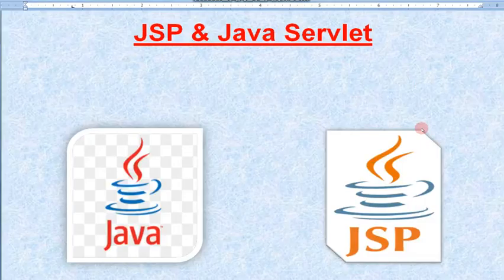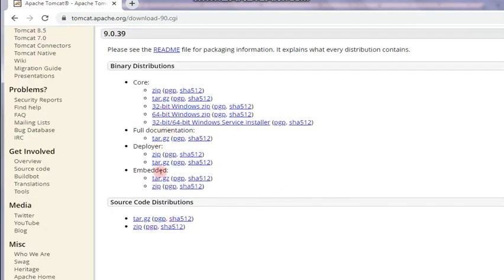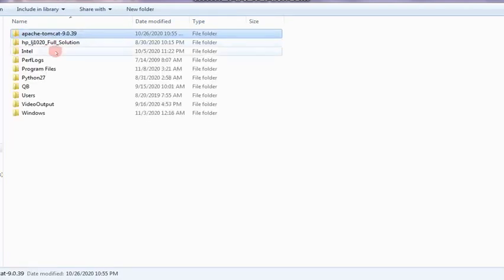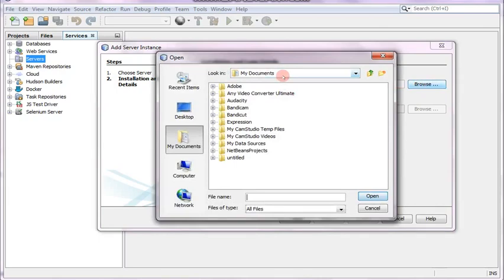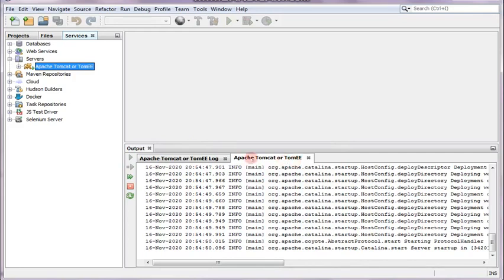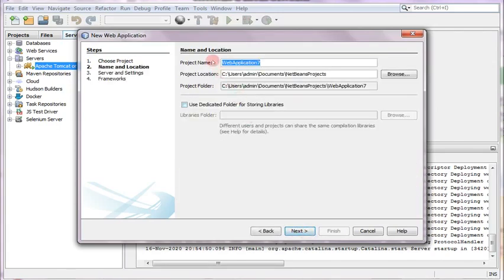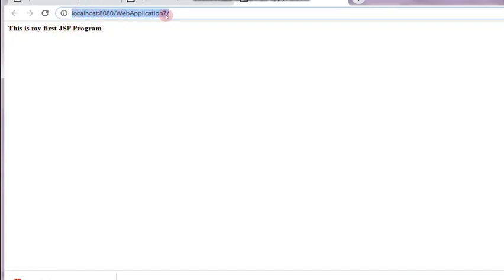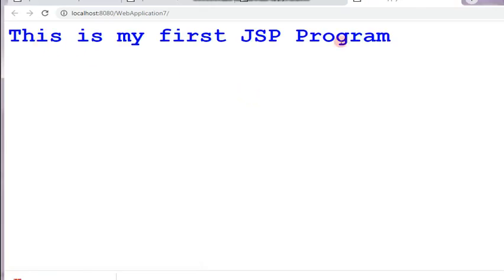How to Install Apache Tomcat and Configure with NetBeans IDE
In this video we will learn how to download n install Apache Tomcat as well as configure with NetBeans IDE 8.2.